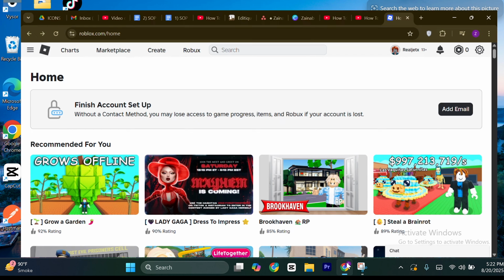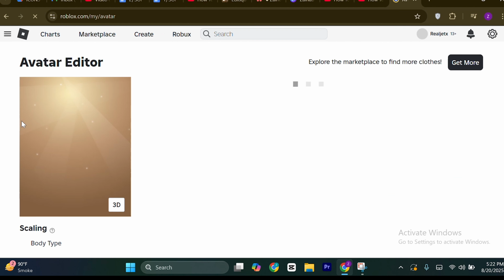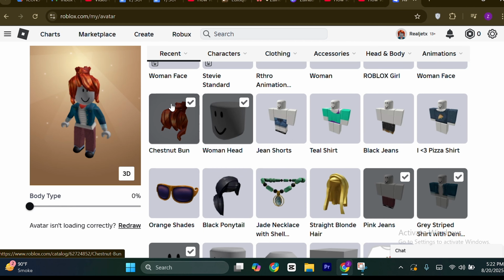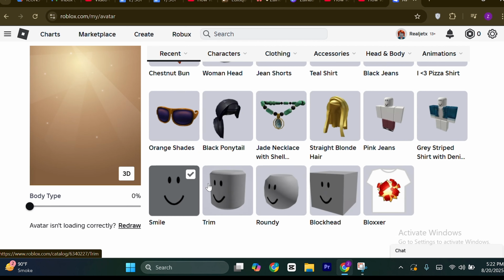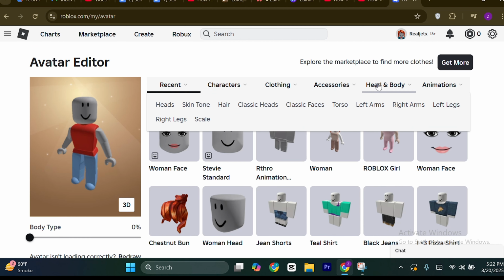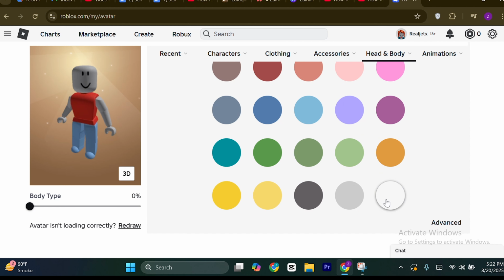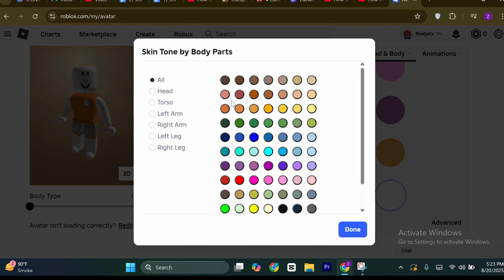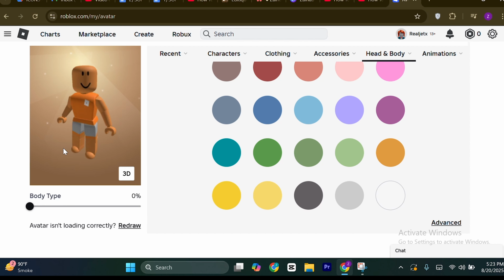How to Remove Default Clothes in Roblox Avatar (Beginner Tutorial 2026)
How to Remove Default Clothes in Roblox Avatar
In this video, I show you how to remove default clothes in Roblox avatar so you can fully customize your character. I’ll guide you through the avatar settings and explain how to deselect clothing, adjust skin tone, and create the illusion of a clean look. Whether you’re new to Roblox or just want a more personalized style, this tutorial makes it easy to change your avatar’s appearance. You’ll also learn how to use the advanced section to set colors for individual body parts and make your Roblox character truly unique.

Chapters:
00:00 Introduction
00:10 How to Remove Default Clothes in Roblox Avatar